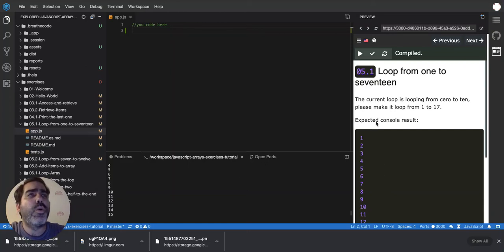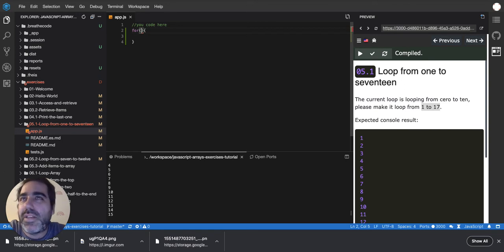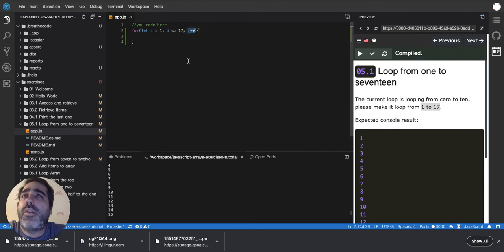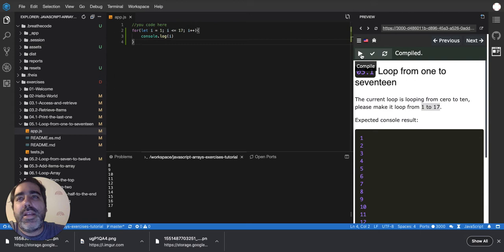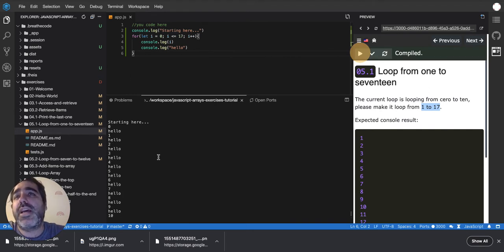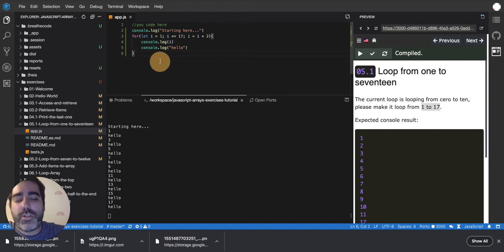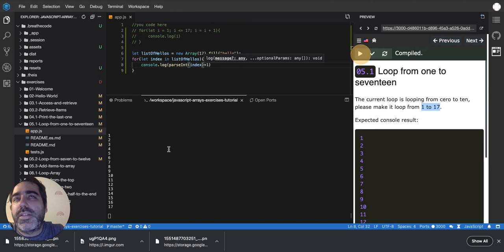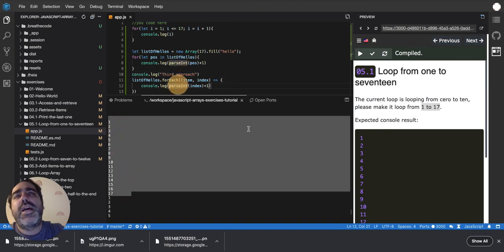05.1 Looping a fixed amount of times and three ways of looping in javascript - JS Arrays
The for and forEach loop in javascript allow you to loop X amount of times; in this tutorial, I will show you how to loop a particular amount of times.

This video is part of a series of interactive tutorials about Javascript Arrays and Looping; you can access the tutorial here: